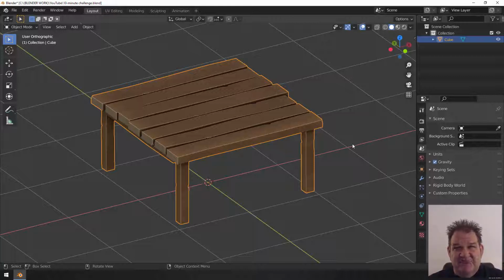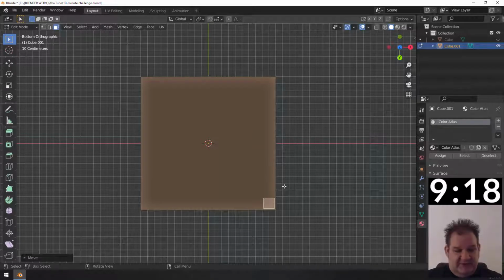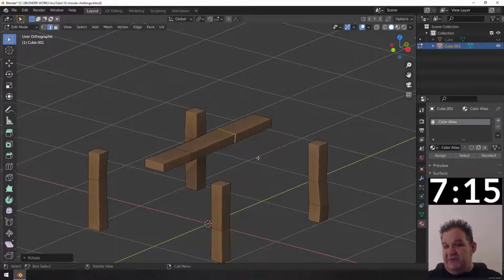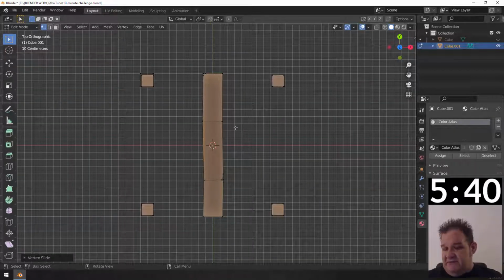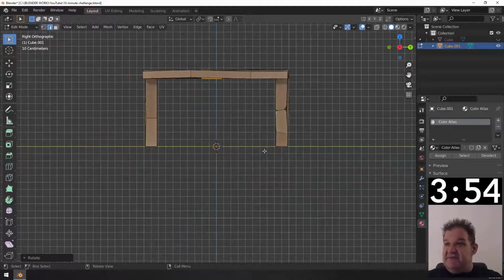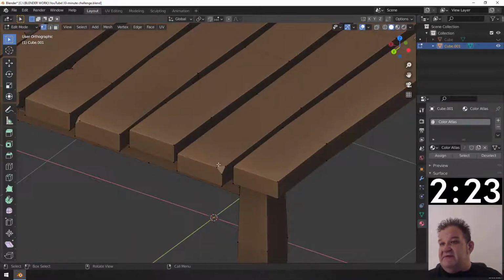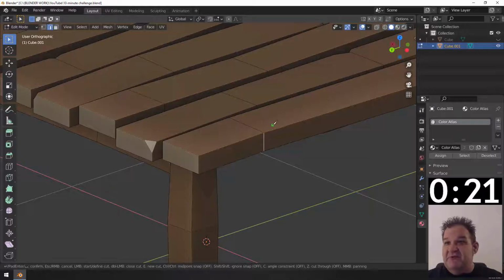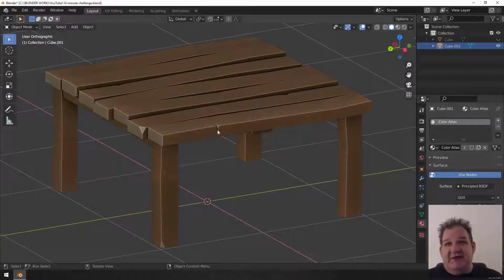Make a Low-Poly Wooden Table in Less Than 10 Minutes!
I challenge myself to create a low-poly wooden table in Blender in 10 minutes or less!  I've been watching Imphenzia's 10 minute challenge videos since he started and feel like this sort of content is especially good for anyone new to Blender.

Chapters:
00:00 Intro
01:00 Start Modeling
11:00 Bonus Tips